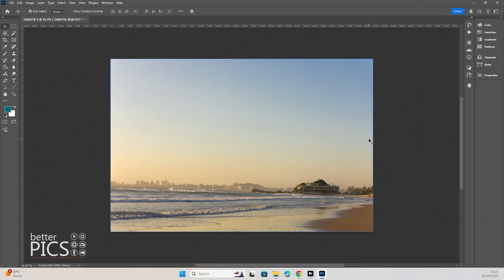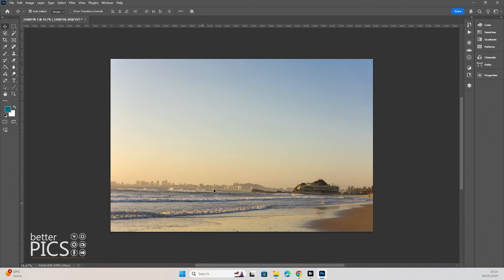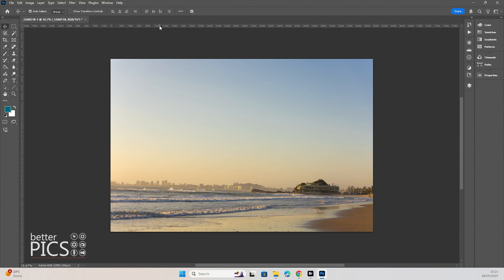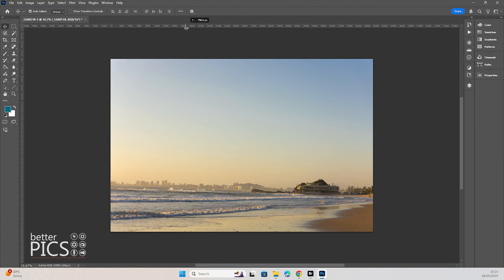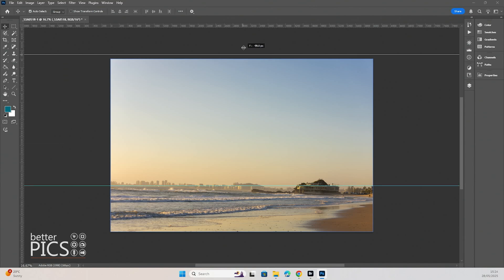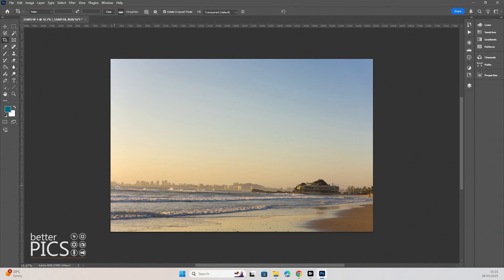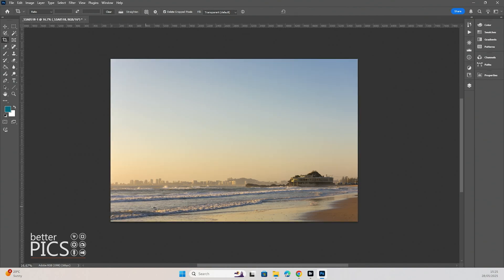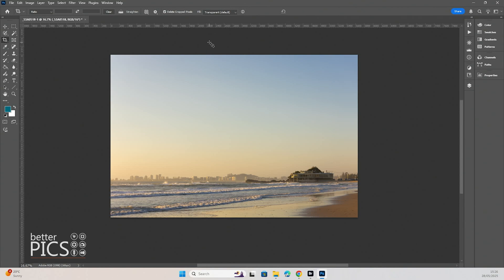How to - Straighten your Horizon in Adobe Photoshop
If you are anything like me, uneven horizons are a common, and frustrating issue with my landscapes. Thankfully, there is an easy fix within Adobe Photoshop. Let's have a look at the solution in this quick video.